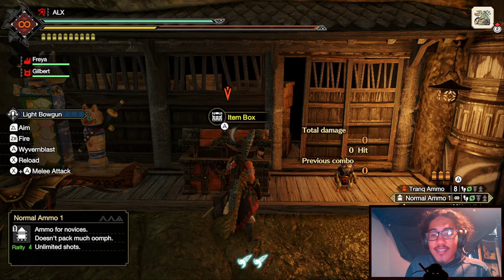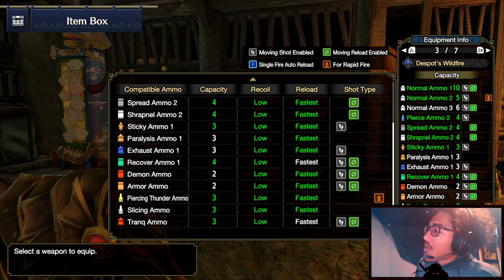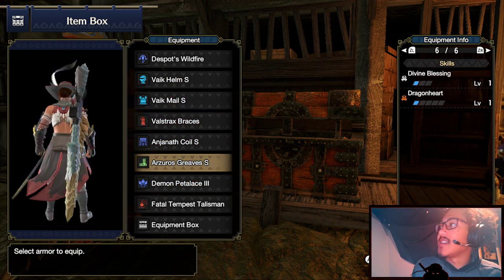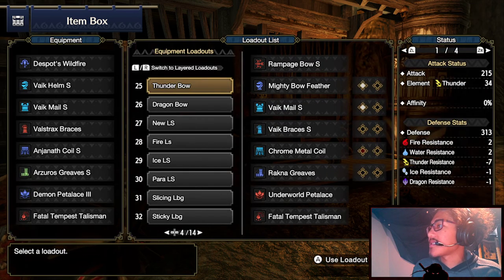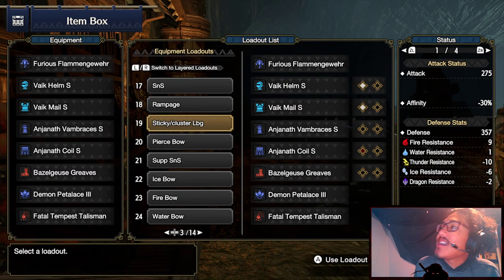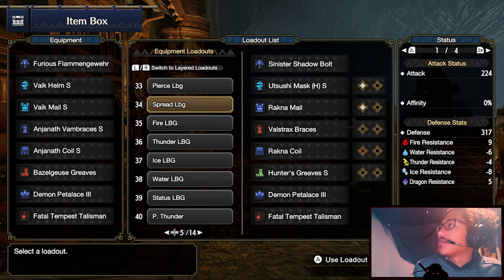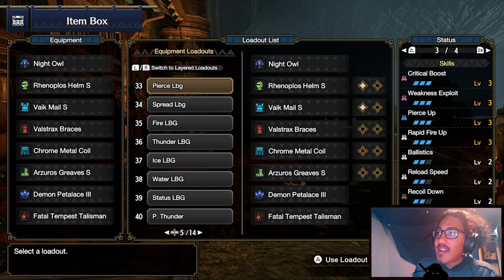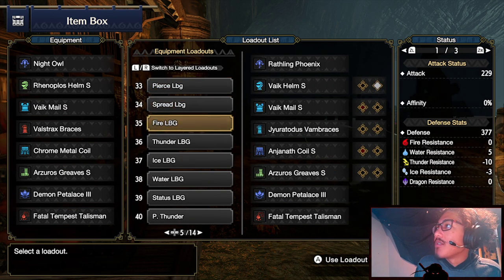Monster Hunter Rise Build Guide: Best Raw Light Bowgun Builds (Before Sunbreak)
Wassup all my fellow Weebs and Weebets! I hope you enjoyed the video! Feel free to tell me how you liked the build guide and hope you will check my channel out for more Halo, Pokémon Unite, and Monster Hunter videos. Btw I am sorry about the muted audio in the beginning.

Edit:

Spread LBG: Replace Utsushi's Mask (H) with Barroth Helm S with an Attack Jewel 2 and Absorber Jewel 1 for more DPS.

Timecodes

00:00 - Slicing LBG

11:30 - Sticky LBG

22:12 - Pierce LBG

30:17 Spread LBG

36:35 Rampage LBG